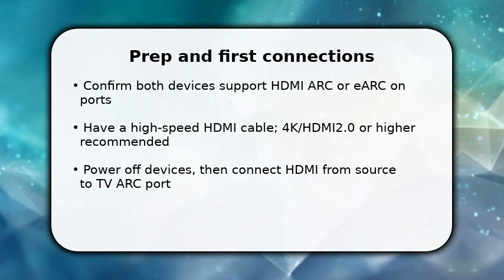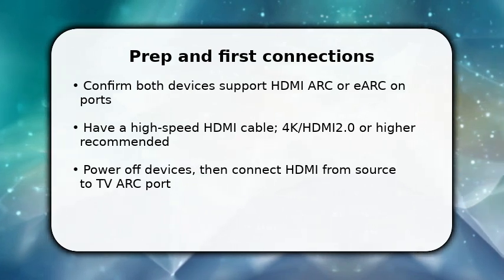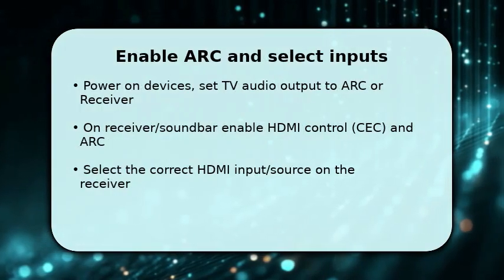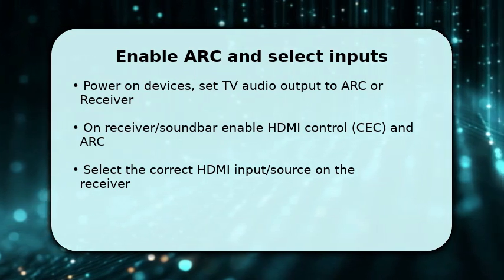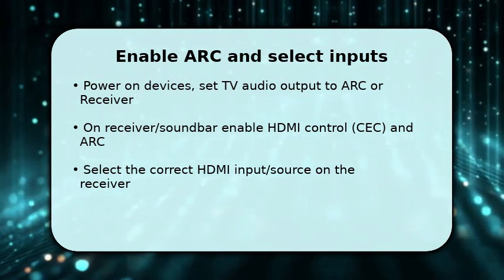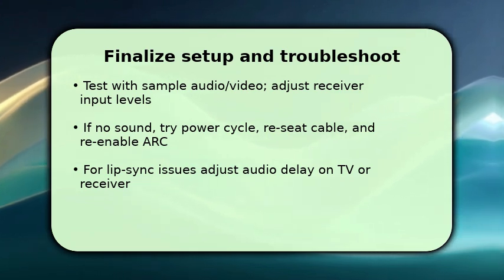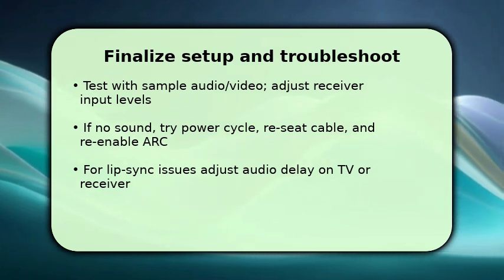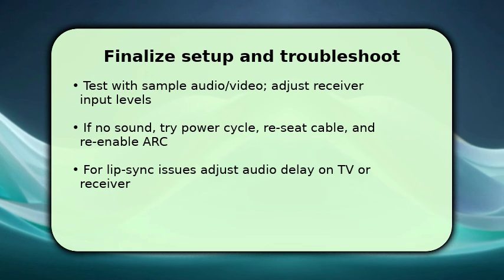How to Connect Audio with Hdmi Cable (easy Method)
How to Connect Audio with Hdmi Cable (easy Method) | 🔒 Surfshark VPN Deal — Stay private and secure. $1.99/mo + 3 Months Free ▸

Learn the straightforward process of connecting audio devices to your TV using an HDMI cable. This step-by-step guide covers selecting compatible cables, preparing both ends for connection, and troubleshooting common issues that may arise during setup.

HDMI Cable, Connect Audio Device, TV Connection Guide, Step by Step Setup, Troubleshoot HDMI Issues, Audio to TV Connectivity, Choosing the Right Cable, Setup Instructions, Technical Support for Home Entertainment, Enhancing Sound Quality